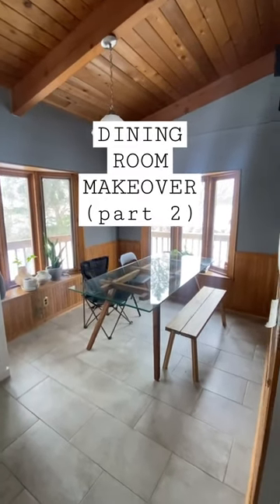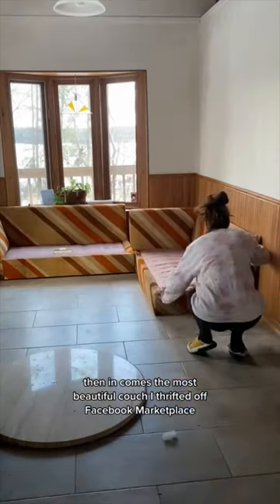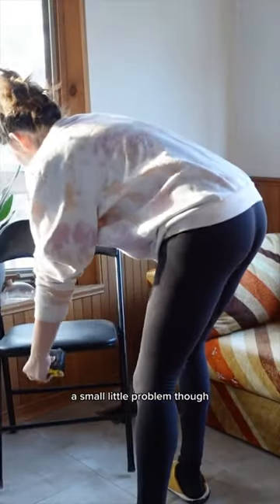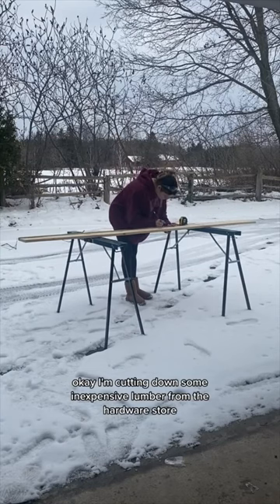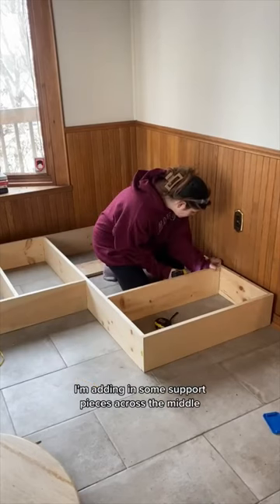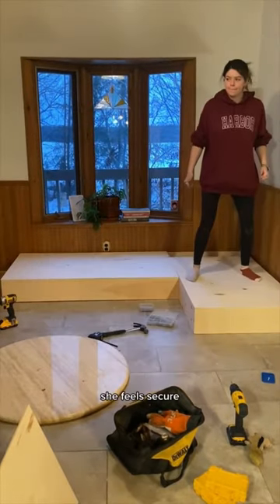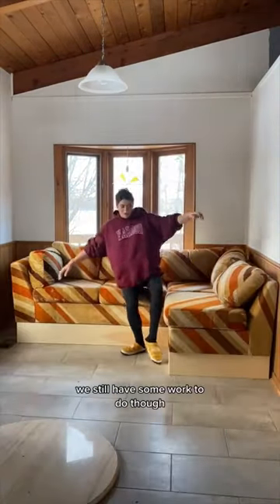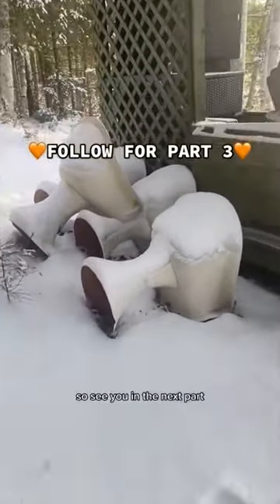i made my short couch bigger